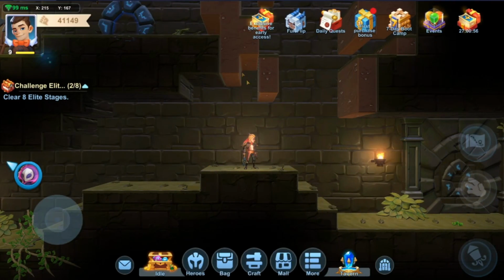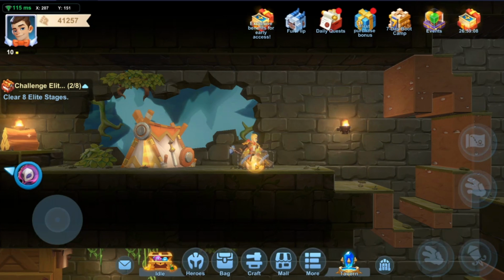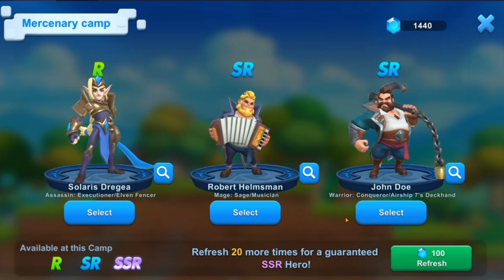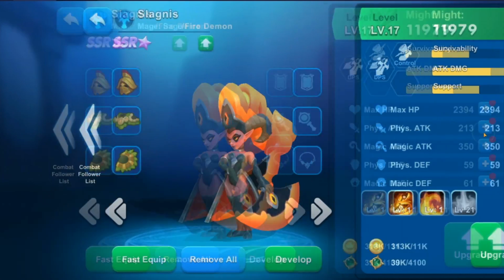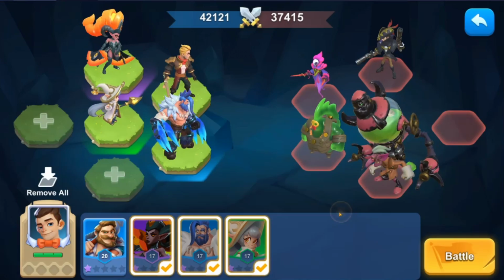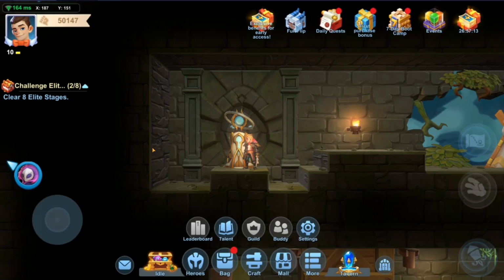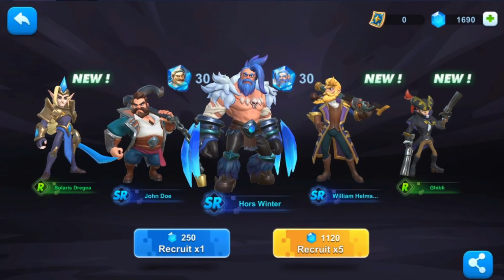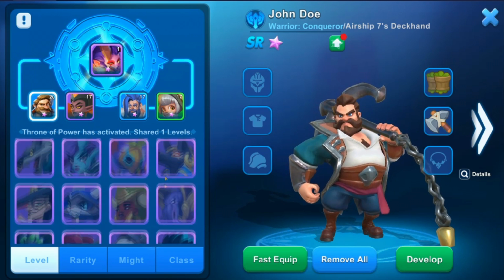Craft Legend Epic Adventure : First Impressions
💥GANG GANG💥

Razor Phone 2

Appstore: N/A

Welcome to Craft Legend: Epic Adventure, a casual side scolling RPG for all ages. Explore the world, clear challenging stages, and collect rewards for going idle!

Survive on the forsaken continent of Pandorias. Collect materials and build a home. Recruit and train powerful Heroes. Craft your own adventure, craft your own legend!

Game features:

- Brain Melting Puzzles
Explore mysterious Landmarks, such as the [Splitworm Lair] or the [Lost Citadel]. Solve the puzzles within for fantastic loot!

- Casual Game for a Casual Experience
Tired of games being too difficult? Want a relaxing game you don't have to "tryhard"? Craft Legend: Epic Adventure might be the game for you! Everything can be solved by going offline and collecting idle rewards when you return!

- Hero Amongst Heroes
Recruit legendary Heroes, each with their own unique skills. Train and create a dream team to crush your enemies!

- Immersive Biomes and Themes
Survive the harsh Biomes like Desert or Snowy. Build Asian or western-style homes! Raid temples inspired by ancient Greek culture! Your adventure, your rules!

- The Social Experience
Form or join Guilds to meet like-minded adventurers from all over the world! Take on challenging Guild Bosses and compete with other major Guilds for honor and glory!